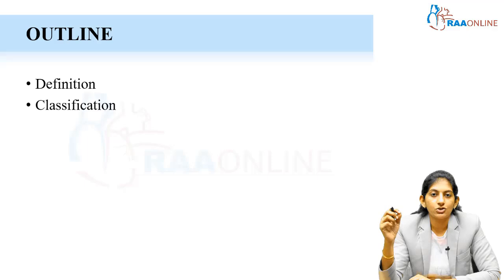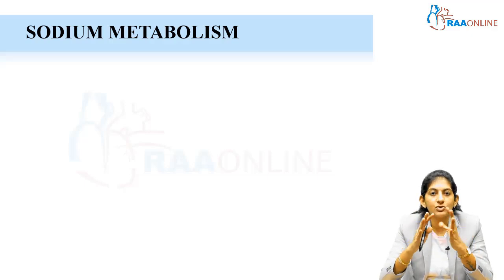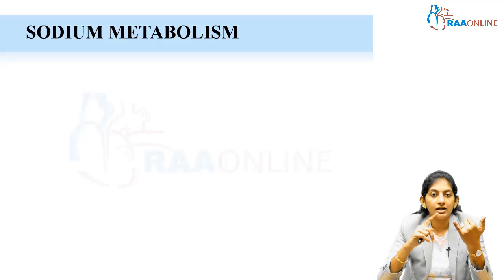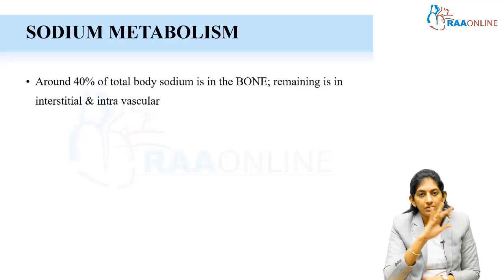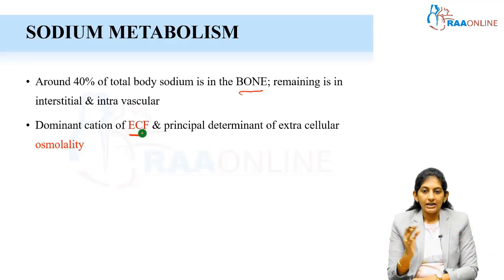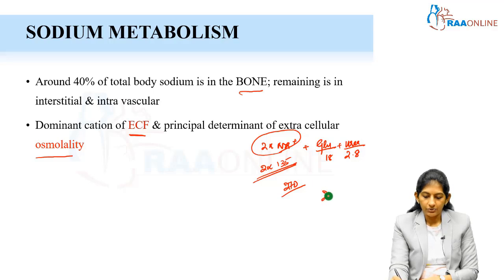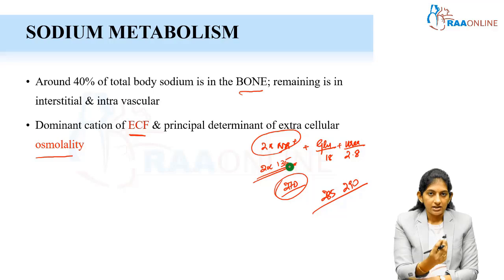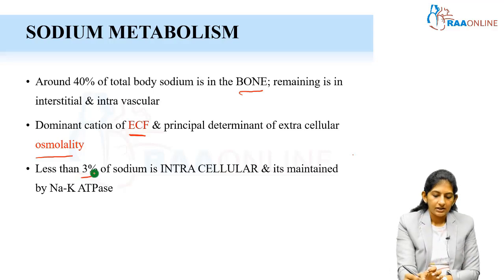Pediatrics | Hypernatremia | Critical Care & Emergencies - Hypernatremia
RAAONLINE App

For more Details and Subscriptions: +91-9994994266

Dr. Abinaya, a dedicated pediatrician with years of experience, passionate about nurturing future medical professionals and providing comprehensive care for children. Believes in safeguarding the future by treating not just illnesses but also supporting children's overall health during their formative years. Completed undergraduate studies at Kilpauk Medical College and honed skills at PGIMER, Chandigarh, with a focus on empathy and compassion. A GOLD medalist with research in pediatric neurology published in the Journal of Pediatric Neurosciences, currently serving as Senior consultant in Pediatrics.

MD/DNB Pediatrics Consist of 17 Modules.

1. Critical Care and Emergencies
2. Cardiology
3. Nephrology
4. Gastroenterology
5. Endocrinology
6. Rheumatology
7. Urology
8. Hematology - Oncology
9. Allergic disorders
10. Neurology and neuromuscular
11. Neonatology
12. Respiratory system
13. Infectious diseases
14. Genetics
15. Metabolic disorders
16. Growth, development & behavioral disorders
17. Immunization & miscellaneous